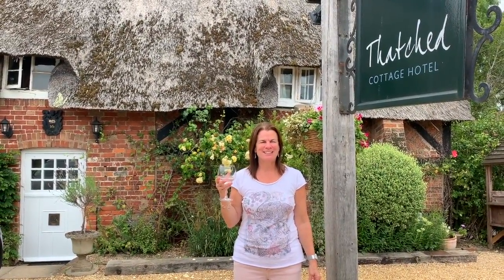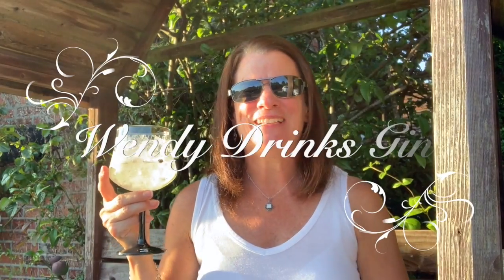Winchester Gin Review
Winchester Review
My twenty fifth gin to review is Winchester. It was served with Mediterranean tonic and garnished with lime, rosemary and juniper berries. After giving it a try I AM ON THE FENCE with spice gin. It wasn't bad but I probably won't have it again. I do recommend YOU try and see what YOU think. Cheers!

More on this gin from the menu:
Winchester is made with a selection of 25 botanicals - one for each of the knights around King Arthur’s round table. "Spice" gins are described as “warm, spicy and earthy gins creating a more unusual style ".